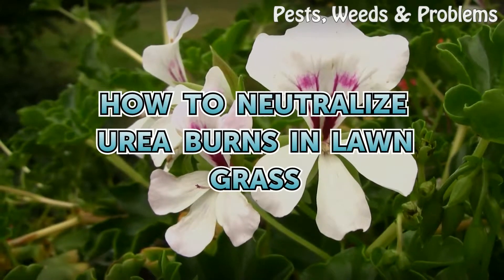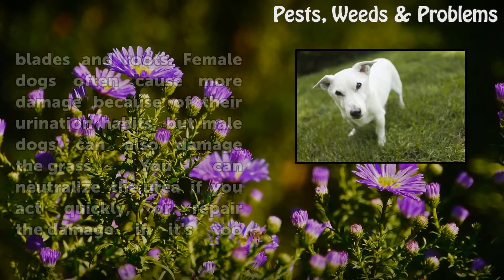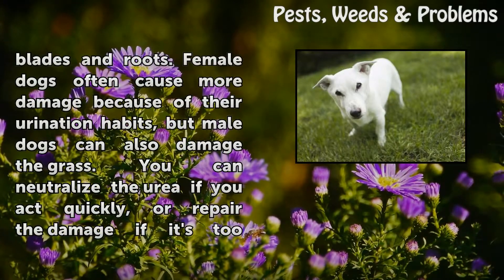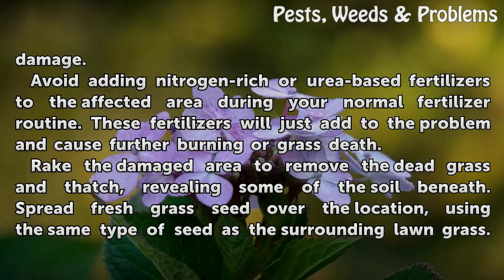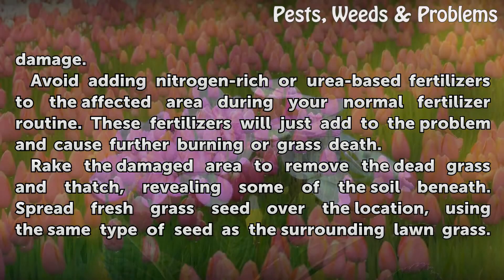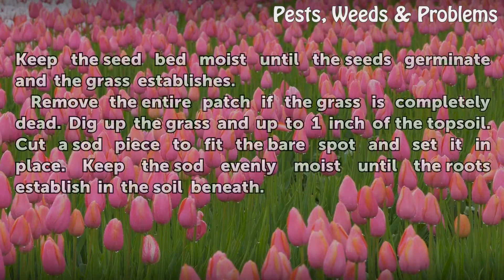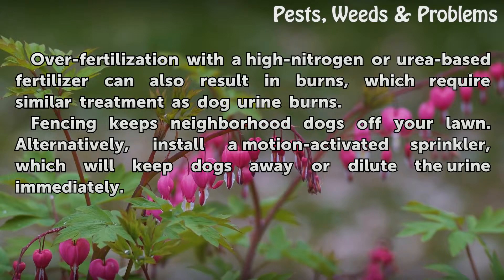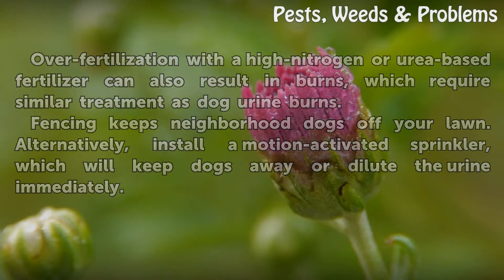How to Neutralize Urea Burns in Lawn Grass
How to Neutralize Urea Burns in Lawn Grass. Urea burns can cause brown, dead spots in the lawn. Urea burns often have a lush, green outer perimeter. Dogs are usually the cause. Their urine, or urea, contains high amounts of nitrogen that kills the tender grass blades and roots. Female dogs often cause more damage because of their urination habits,...

Table of contents How to Neutralize Urea Burns in Lawn Grass
Things You'll Need 00:50
Tips & Warnings 02:00